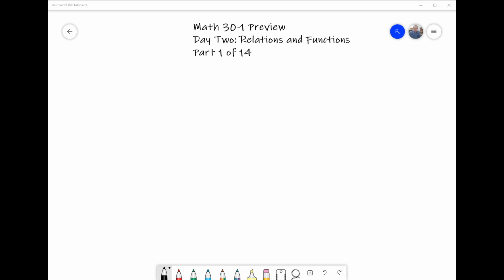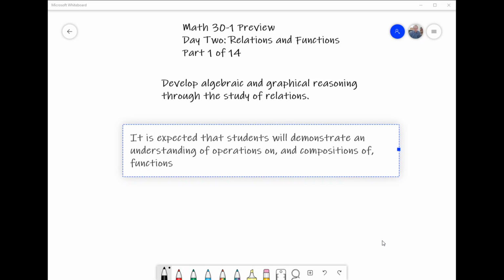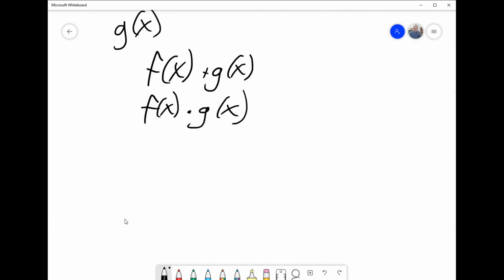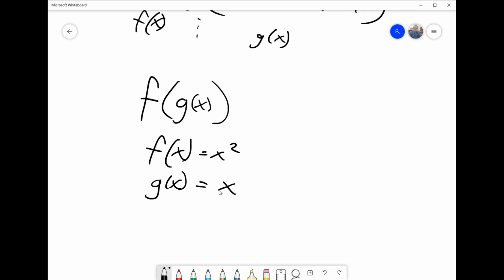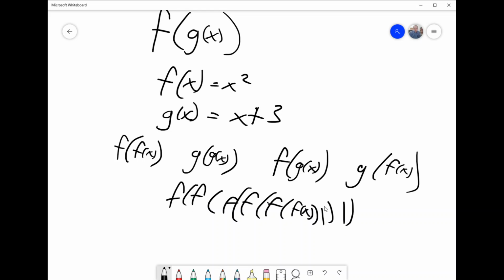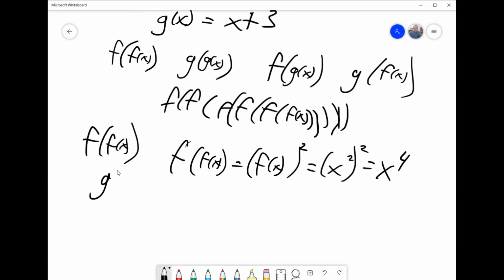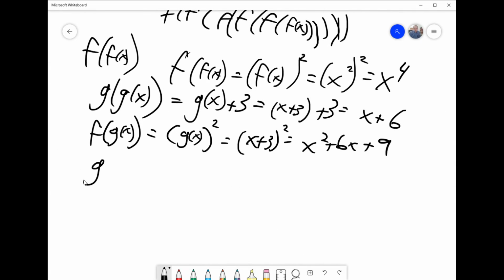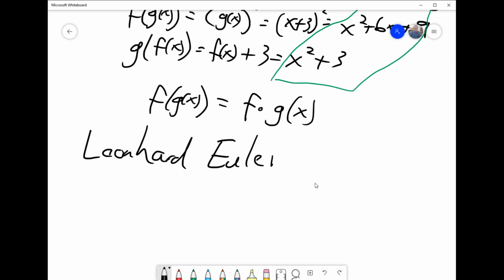Math 30-1 Preview: Relations and Functions, Part 1 of 14: Function Operations and Compositions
This is the first in a series of videos giving a rough preview of the relations and functions unit we will be working on in Math 30-1. This focuses on operations on functions and compositions of them.